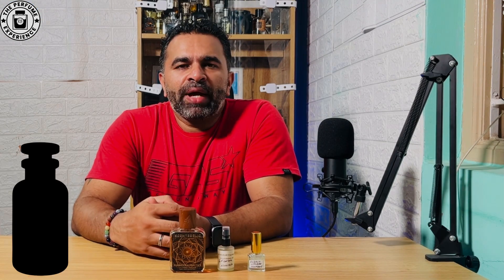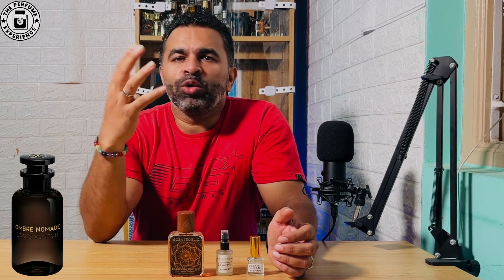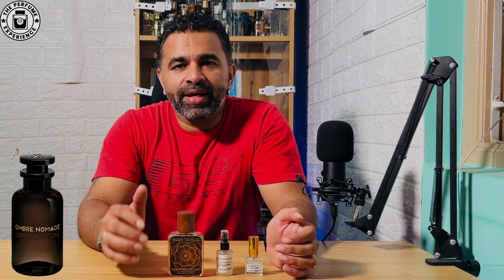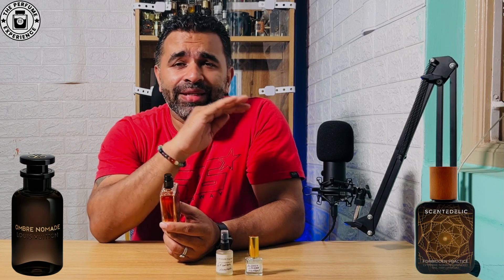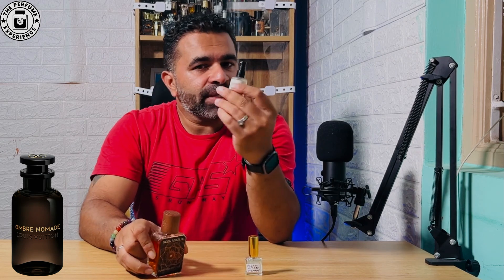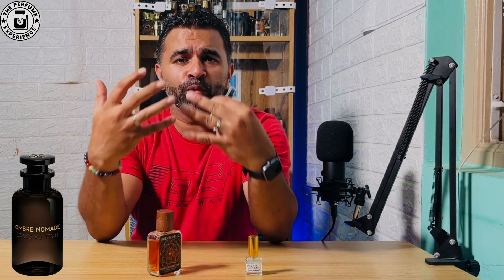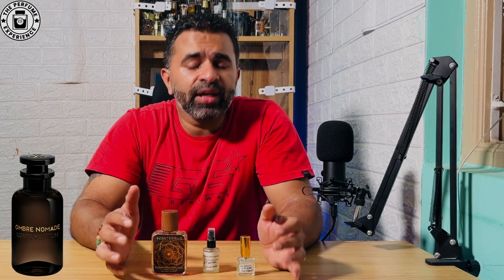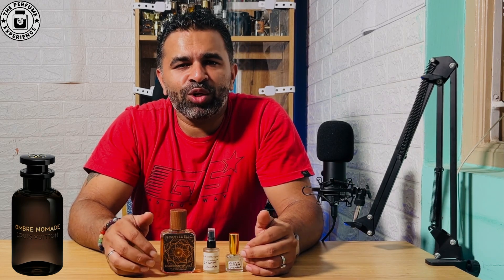3 Superb LV Ombre Nomade Alts | Scentedelic vs Al Maham vs Albait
In this video, We compare 3 superb Ombre Nomade alts |

Whatsapp - The Perfume Experience
Threads - the_perfume_experience

GEAR I USE IN MY SET UP